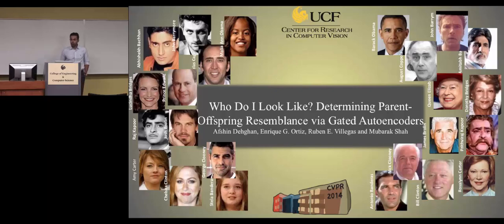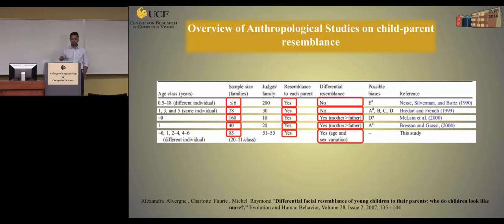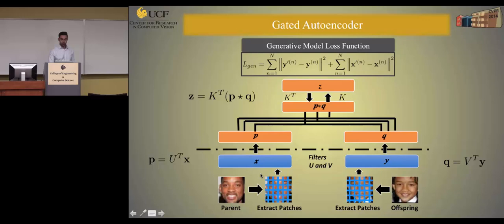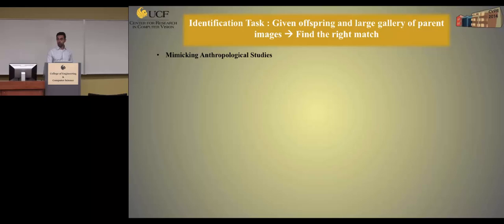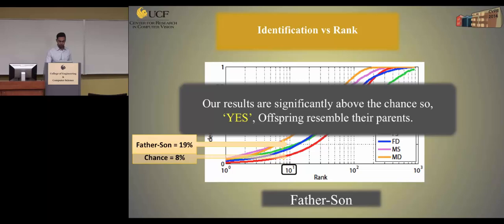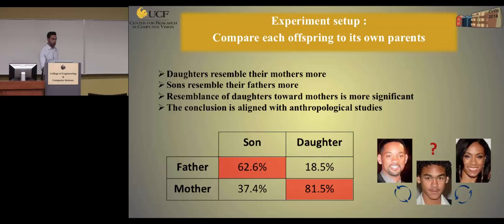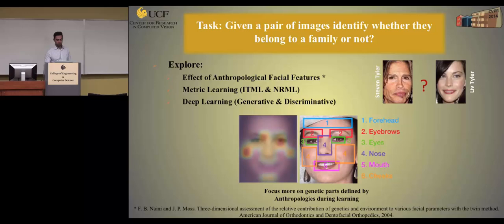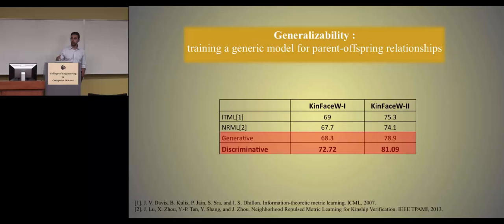Who Do I Look Like? Determining Parent-Offspring Resemblance via Gated-Autoencoders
CVPR 2014 Presentation
Presenter's Name : Afshin Dehghan
Title : Who Do I Look Like? Determining Parent-Offspring Resemblance via Gated-Autoencoder
Authors: Afshin Dehghan, Enrique Ortiz, Ruben Villegas and Mubarak Shah